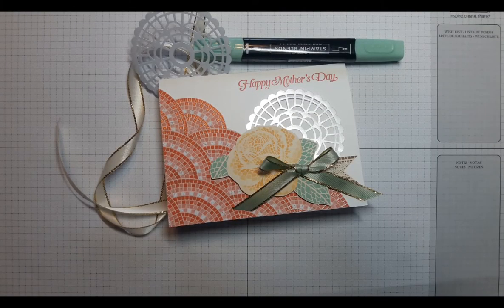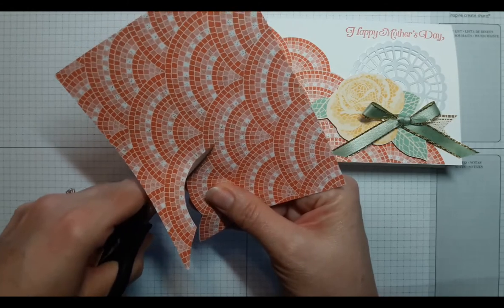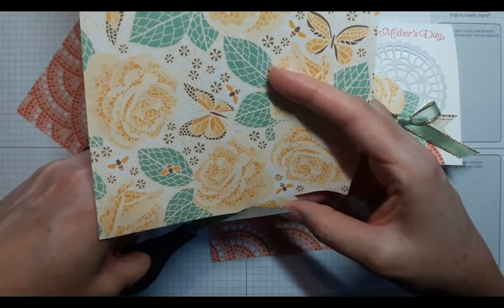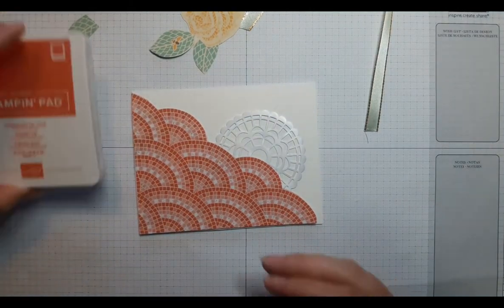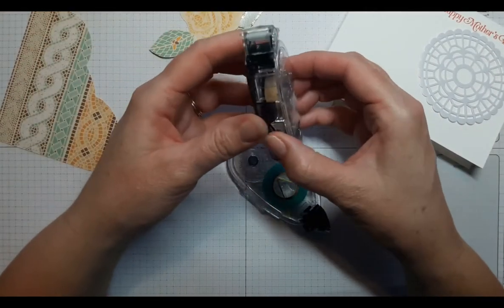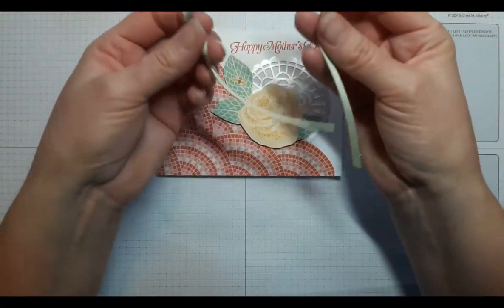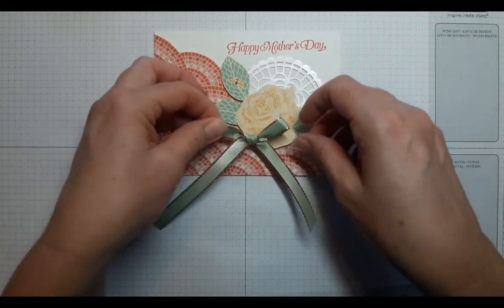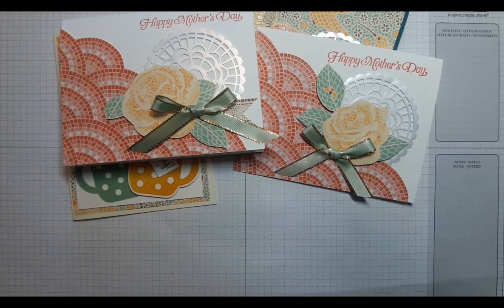#108 Mosaic Floral Arch Card – Stampin’ Up!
A little fussy cutting creates a colorful Mother’s Day card, while a few swipes of an alcohol marker create a custom ribbon embellishment. Check out this easy project! Supply list and ordering website are listed below.

PROJECT: Stamped Card
OCCASION: Mother’s Day Card
STAMPS & DIES: Strong and Beautiful
INKS & PAPERS: Mosaic Mood Specialty Designer Series Paper, Terracotta Tile Ink, Mint Macaron Stampin’ Blends, Thick Whisper White Cardstock, (see beginning of video for cardstock dimensions), Medium Envelope,
TECHNIQUES: Paper Piecing
ADHESIVES: Dimensionals, Snail
ACCESSORIES: 3/8” Metallic-Edge Ribbon
TOOLS: Paper Snips
YouTube PLAYLIST: Stamp Club Projects, Cards, Techniques

I’m an independent demonstrator for Stampin’ Up! In the USA.
I post a new video each weekend, so come back soon!